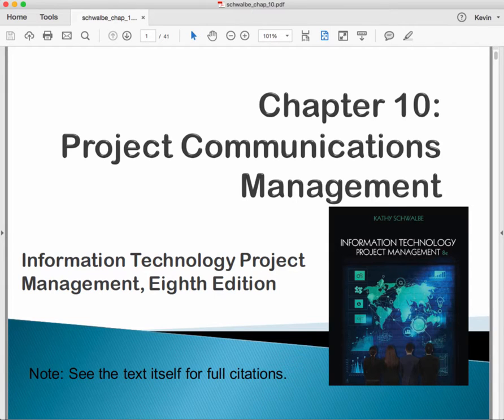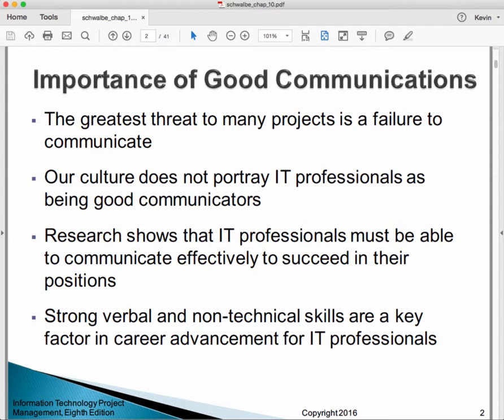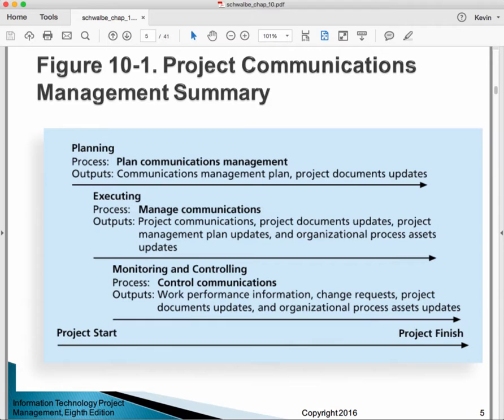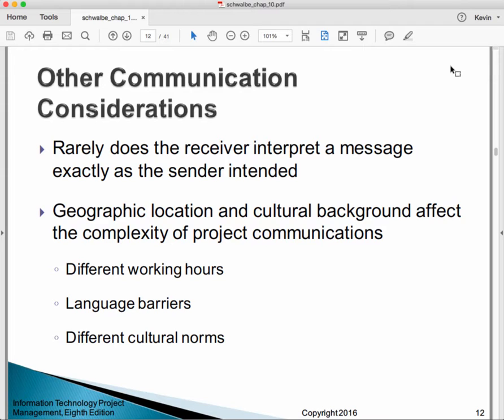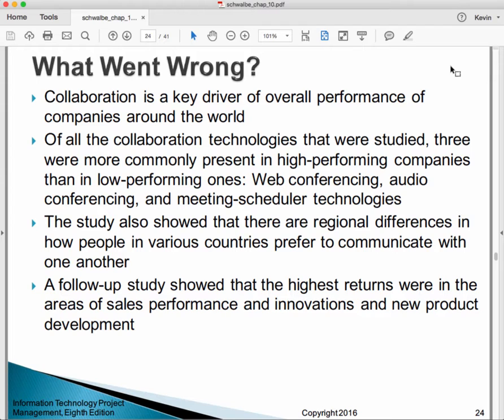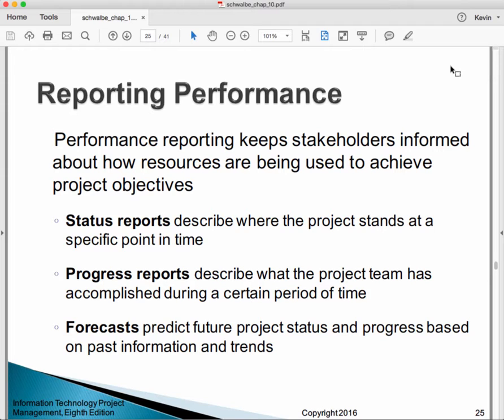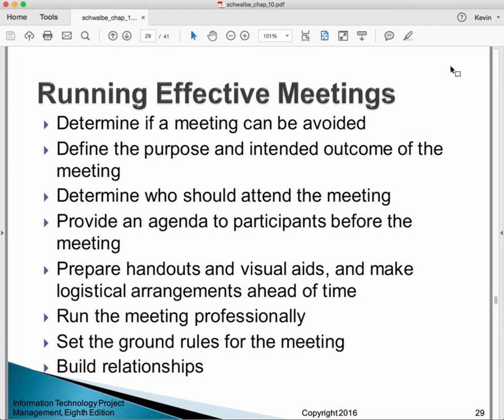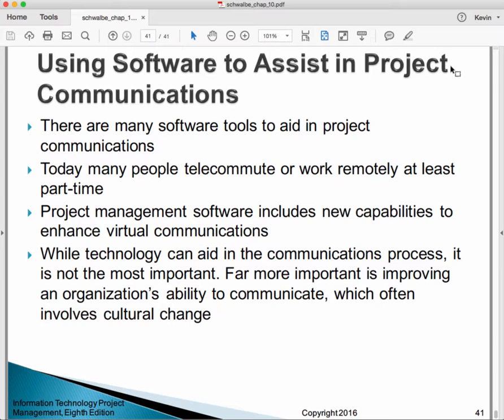Lecture: Schwalbe 8e Chapter 10